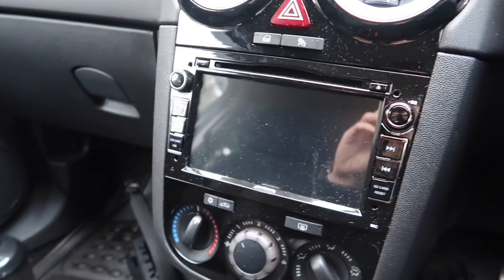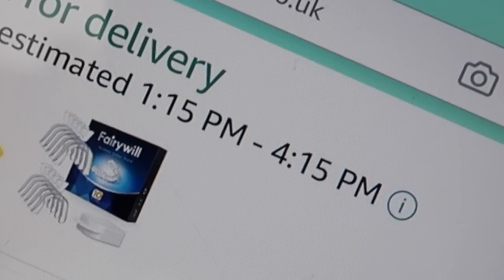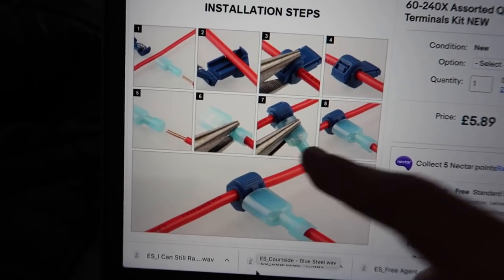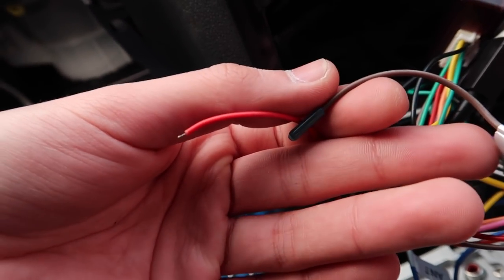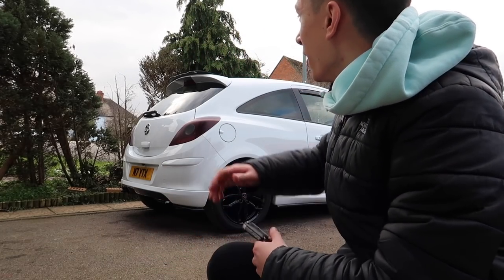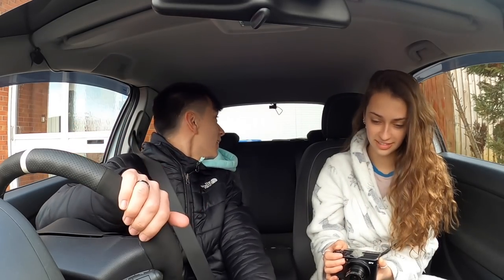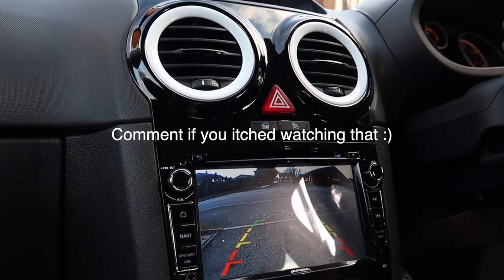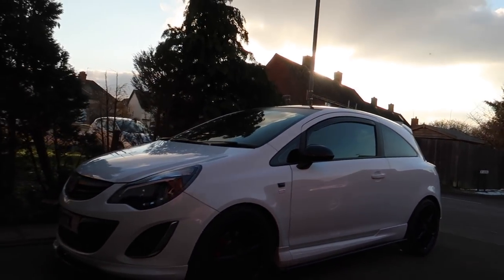REVERSE CAMERA INSTALL ON MY CORSA! **EASY!**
►IN TODAYS VIDEO SHOW YOU HOW I INSTALL A REAR VIEW REVERSE CAMERA TO MY CAR!

►T TAP CONNECTORS